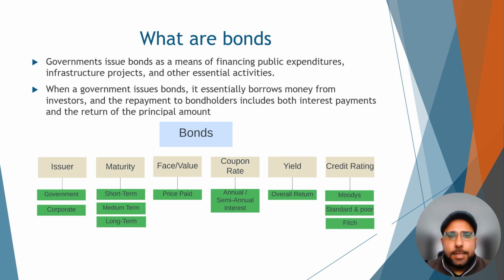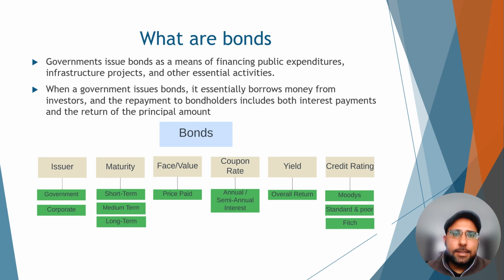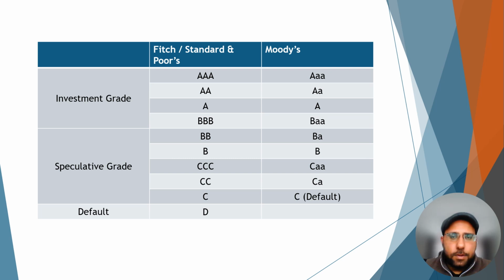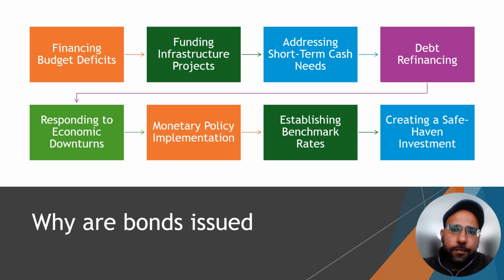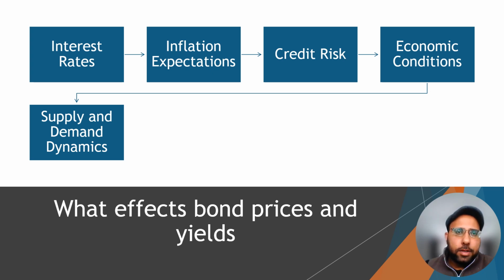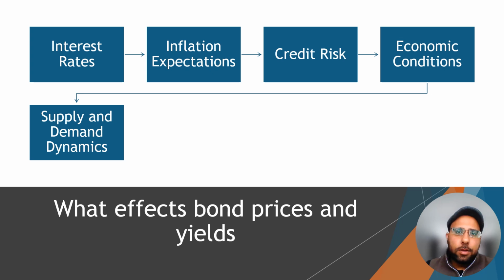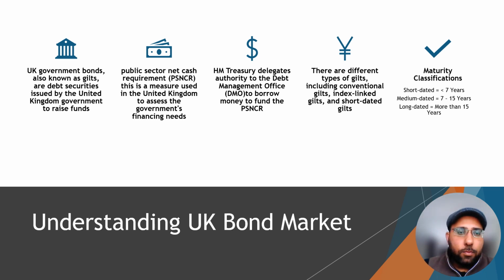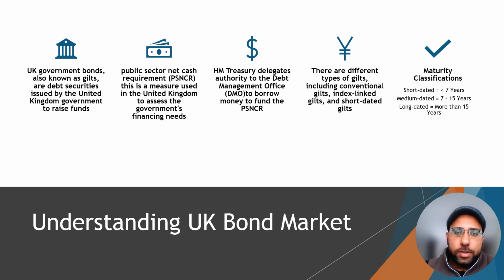Stockbroker Programme - The Bond Market Simplified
Are you curious about how the bond market works and why it’s an essential part of the financial landscape? In this video, we dive into the bond market, explaining its significance, the types of bonds available, and how they can fit into your investment strategy.

Discover the fundamentals of bonds, including how they are issued, how interest rates affect bond prices, and the various factors that influence bond market dynamics. Whether you’re a beginner or looking to enhance your investment knowledge, this video will equip you with the insights you need to navigate the world of fixed income investing.

What you'll learn:
✔️ What is the bond market and why it matters
✔️ Different types of bonds (government, corporate, municipal, etc.)
✔️ How to evaluate bond investments
✔️ The relationship between interest rates and bond prices
✔️ Strategies for investing in bonds and managing risk